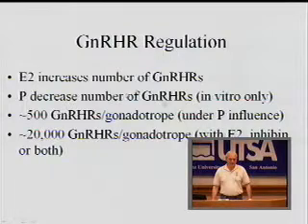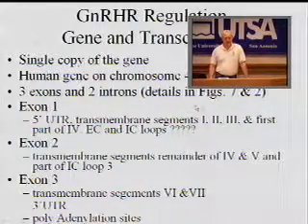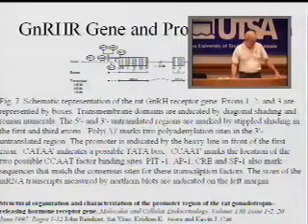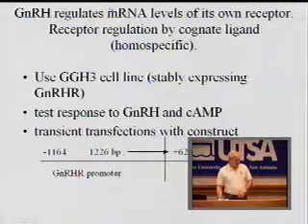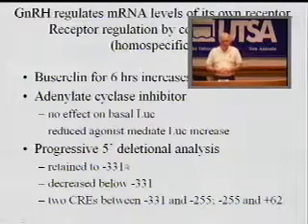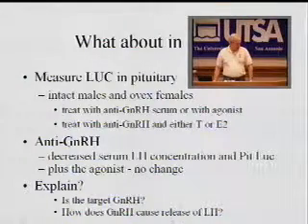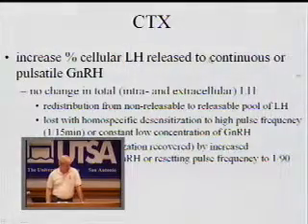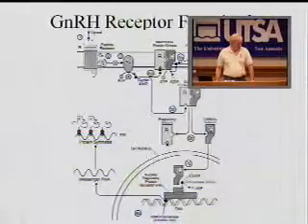BIO5453_1202_HPG-Lecture-D